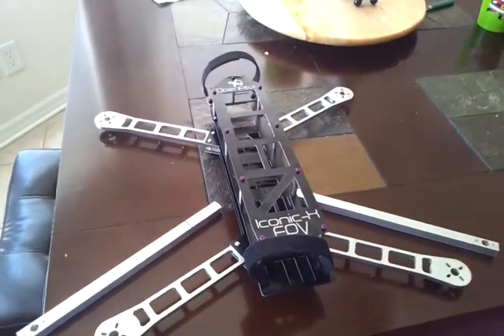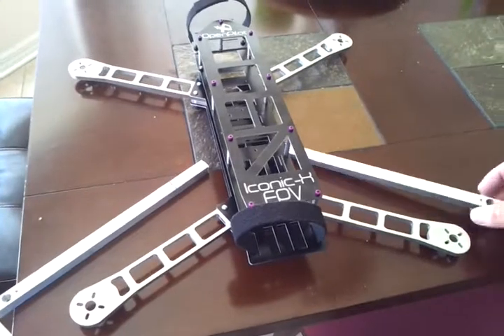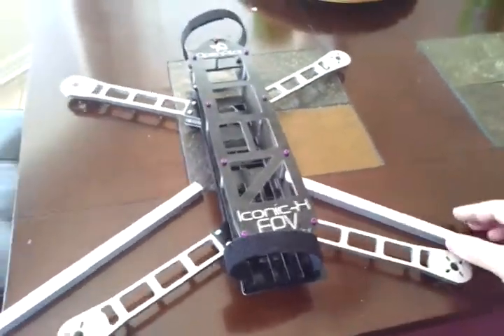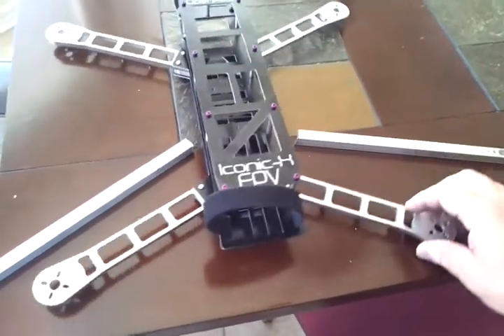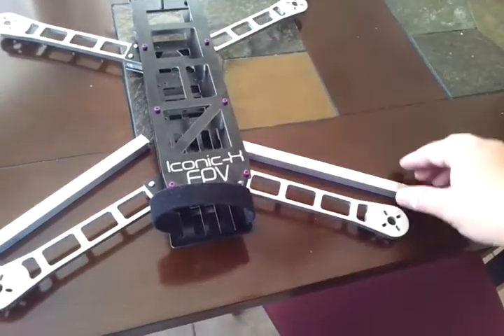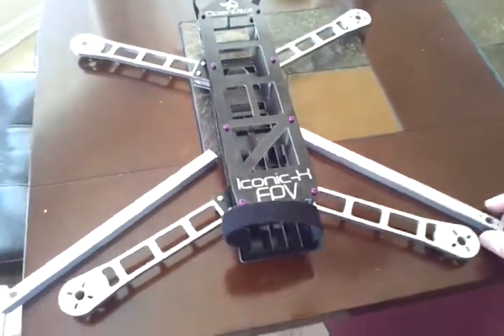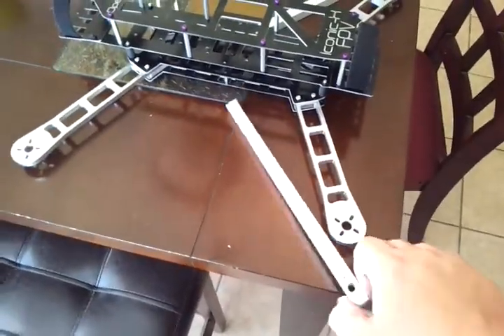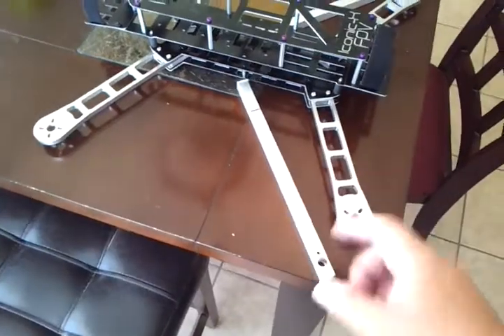Iconic-X FPV Frame 1/2" Square tubing ARM option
wanna save even more money?

Update to my Iconic-X FPV quad, this one is beign sent out but this was the last design.
new changes had been made but this included double openpilot mounting holes for fc and osd etc..

Setup and designed around OpemPilot but also accomadates standard FC hole layout